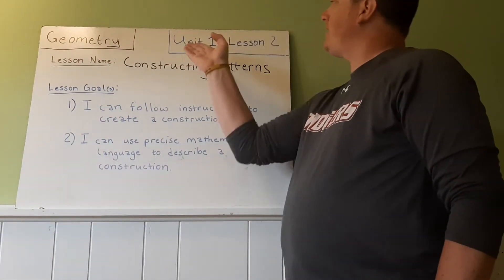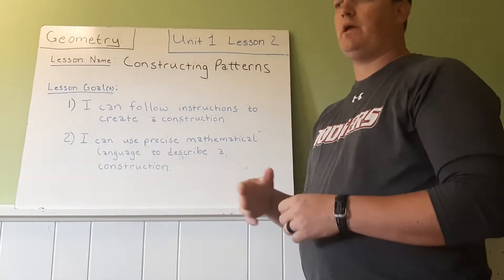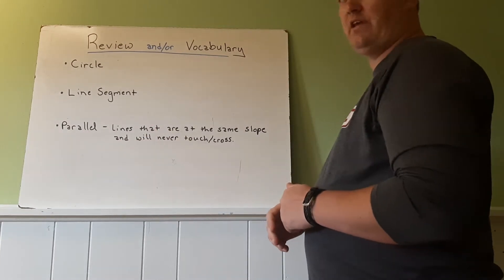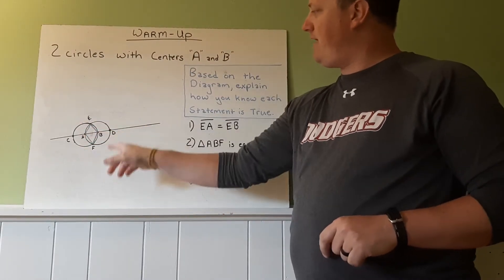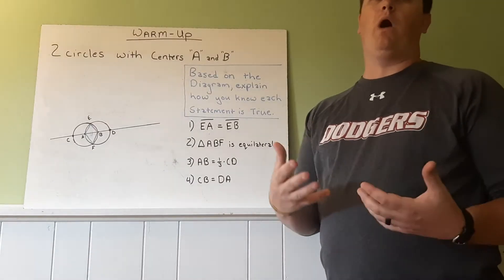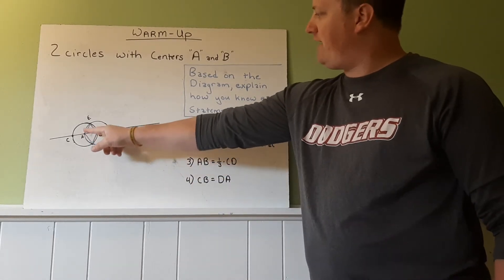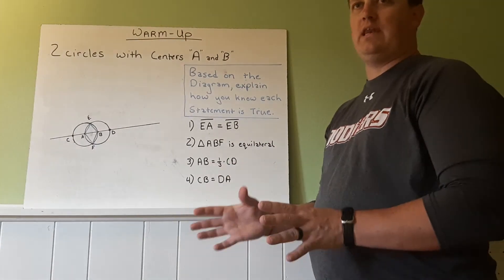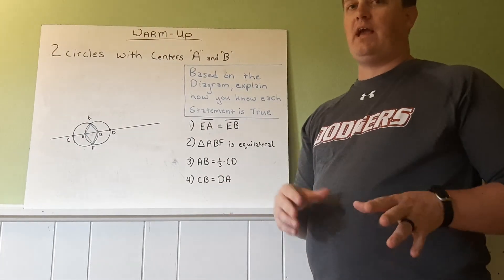1-02: IM Geometry - Constructing patterns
How we can create different patterns using our math tools and understanding why they work.